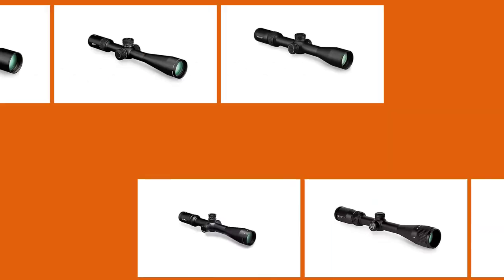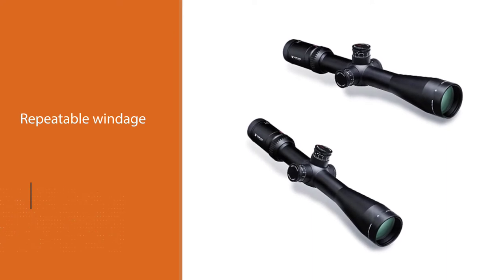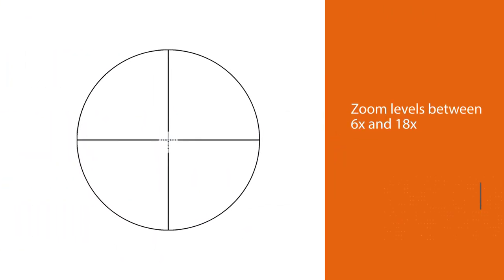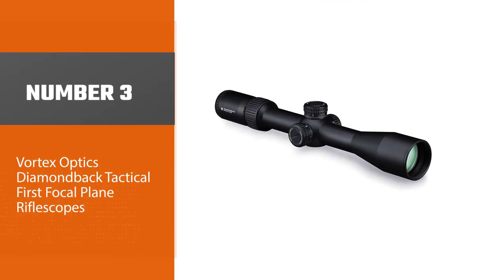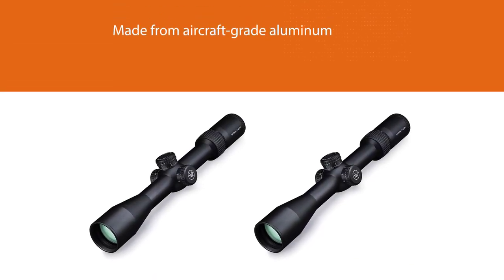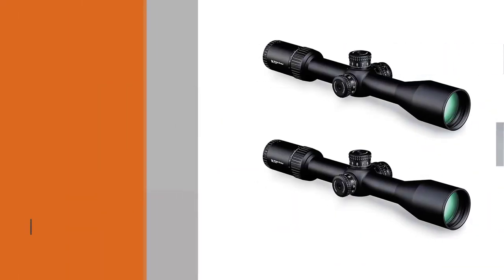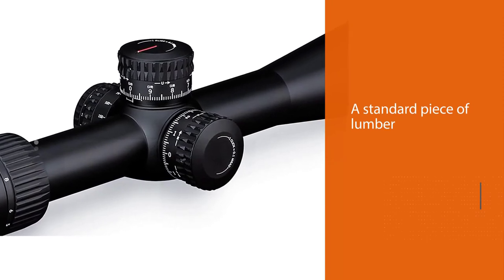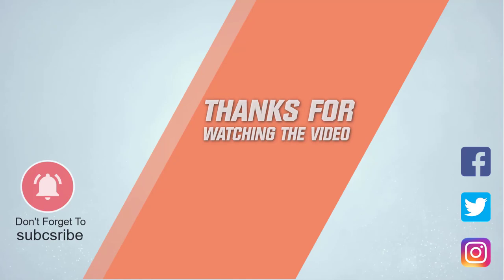Top 5 Best Vortex Scope for Elk Hunting/Muzzleloader/Hunting & Deer Hunting [Review 2024]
Best Vortex Scope featured in this Video:
NO. 1. Vortex Optics Viper HS-T Second Focal Plane Riflescopes
NO. 2. Vortex Optics Crossfire II Adjustable Objective Riflescopes
NO. 3. Vortex Optics Diamondback Tactical First Focal Plane Riflescopes
NO. 4. Vortex Optics Strike Eagle Second Focal Plane Riflescopes
NO. 5. Vortex Optics Viper PST Gen II First Focal Plane Riflescopes

Timer
0:07 - Introduction
0:18 - Vortex Optics Viper HS-T Second Focal Plane Riflescopes
1:04 - Vortex Optics Crossfire II Adjustable Objective Riflescopes
1:49 - Vortex Optics Diamondback Tactical First Focal Plane Riflescopes
2:35 - Vortex Optics Strike Eagle Second Focal Plane Riflescopes
3:20 - Vortex Optics Viper PST Gen II First Focal Plane Riflescopes

What Is the best vortex scope?
A vortex scope is a kind of scope made by an American manufacturer of optical equipment for hunting, wildlife watching, outdoor recreation, shooting sports, and law enforcement.

What is the best vortex scope to buy?
If you are looking for the best vortex scope, then you are in the right place. The Home Genie team tries to collect as much information as possible, read lots of user-based reviews, and rank them based on quality, value for the price, the reputation of the manufacturers, etc. Please let us know if you have something in your mind in the comment section.